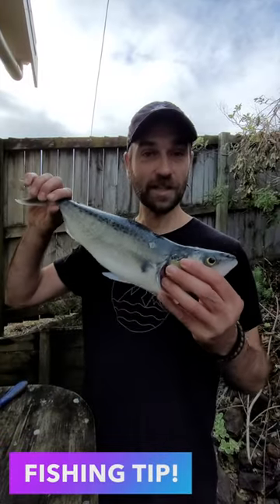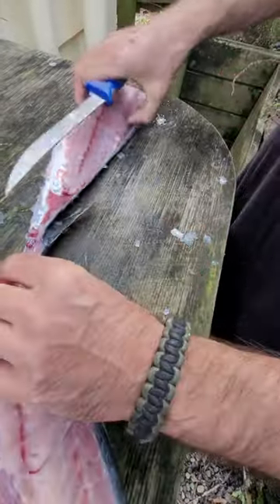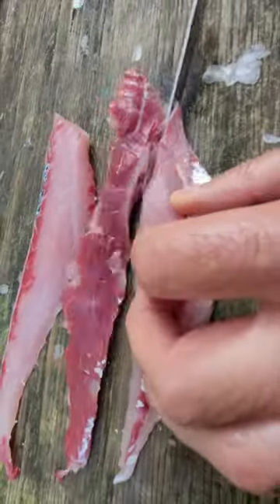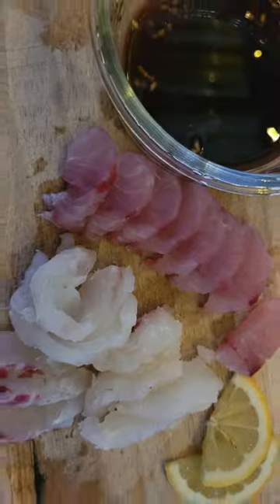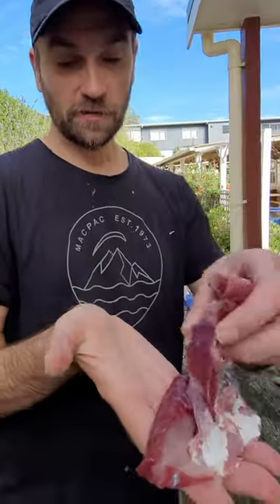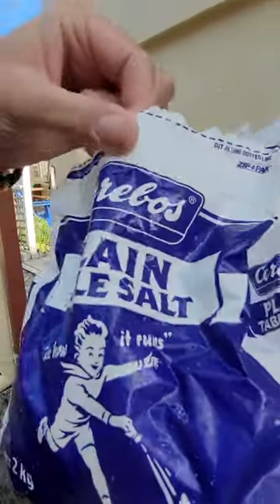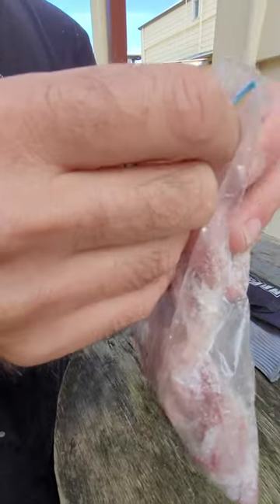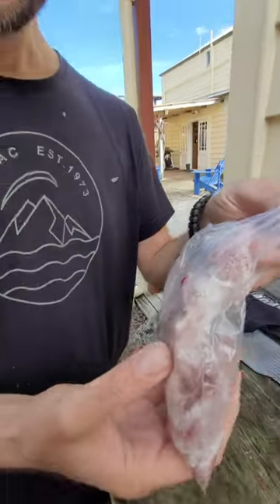FISHING TIP #1: Use Fish Scraps for Bait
Don't waste your fish scraps from filleting, instead preserve them for bait.
The leftovers of oily fish such as mackerel, kahawai, kingfish, etc make excellent bait.
You can use them as fresh bait right away or you can make salted bait and preserve it for a later fishing trip.

Either way, you can get quality bait for free when you follow this fishing tip.